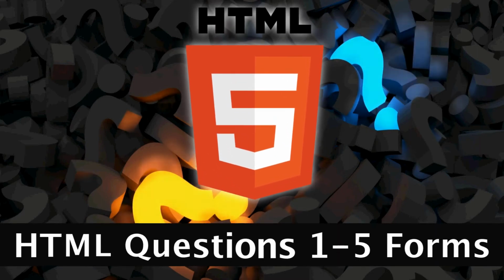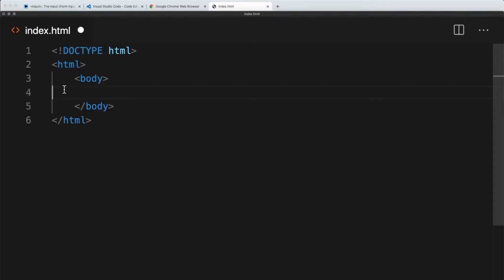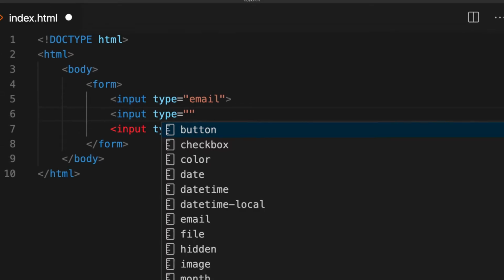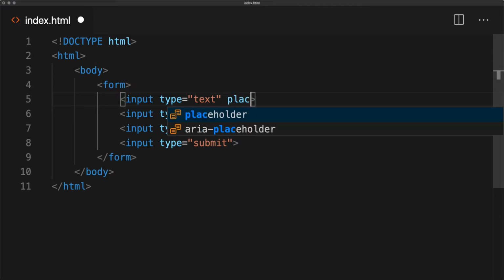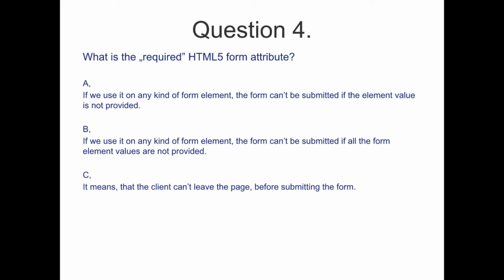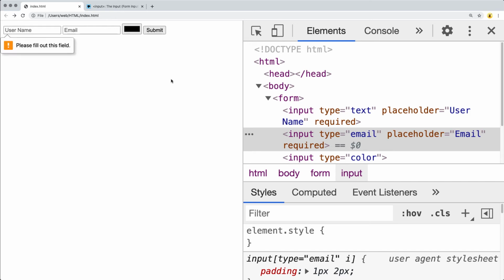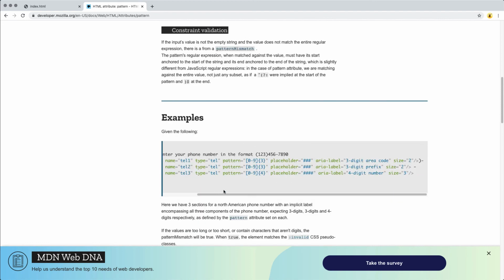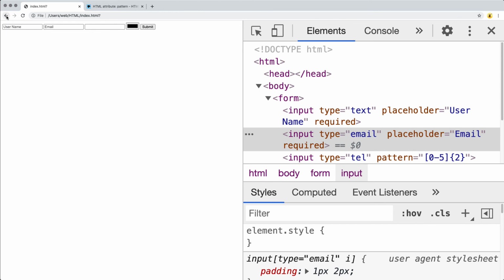03-Test your HTML5 Knowledge – Questions 1 to 5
03-Test your HTML5 Knowledge – Questions 1 to 5

100 HTML5 Quiz Questions and Code Solutions with New Features Explained